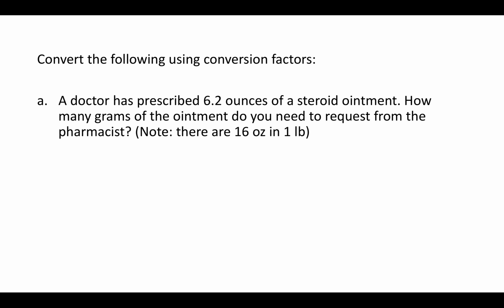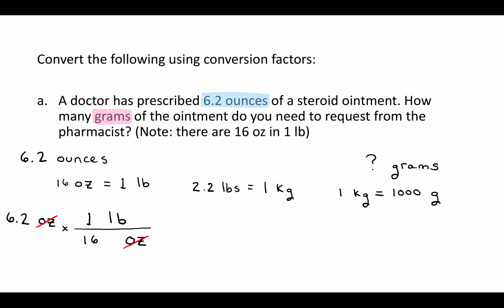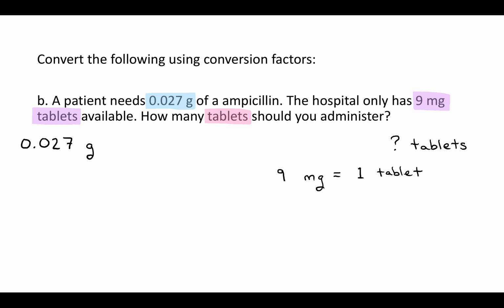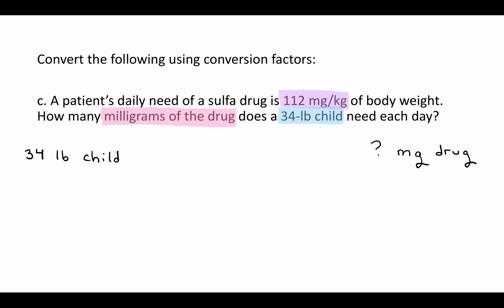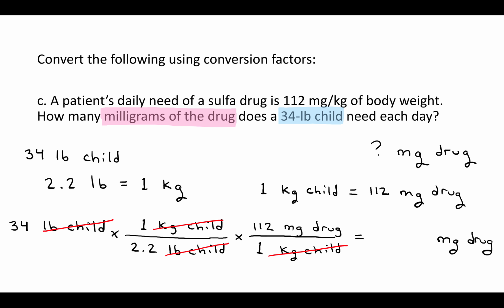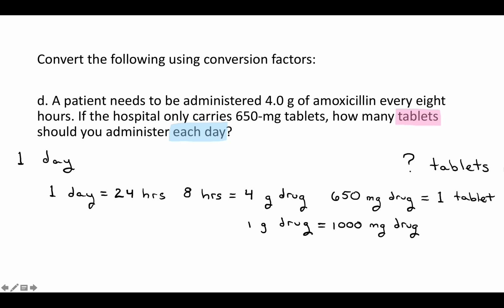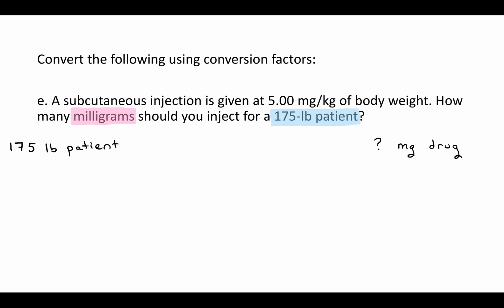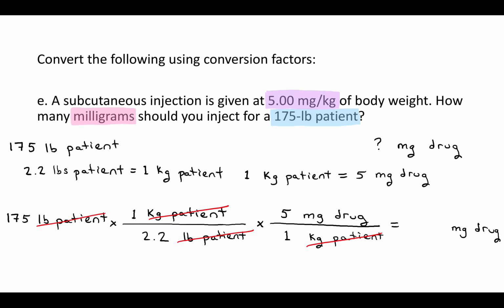Multi Step Conversions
A video to help with multi-step conversions.

Note: this video was made for non-profit, educational purposes only; all other uses are prohibited.